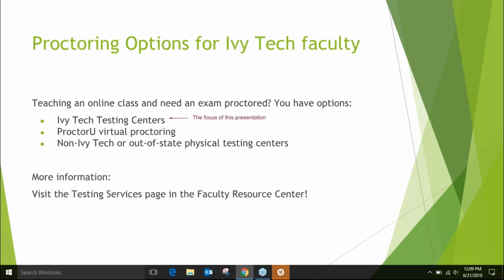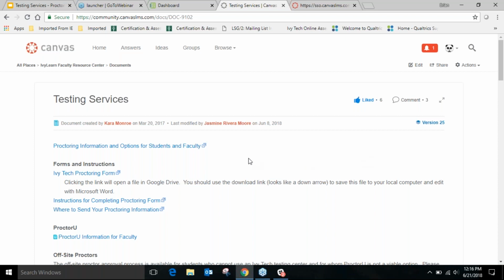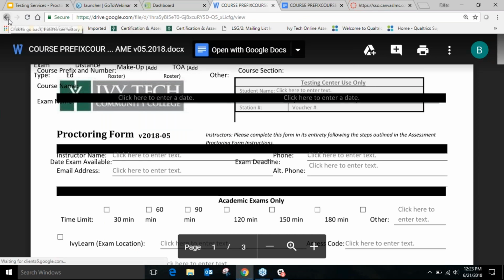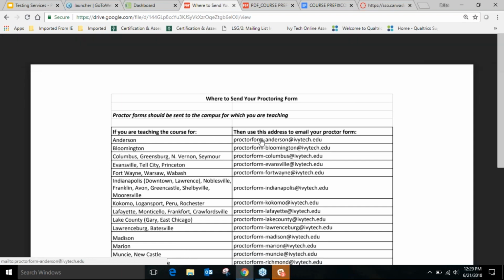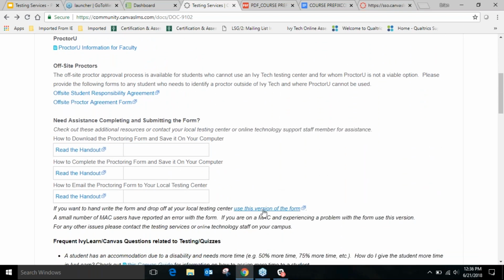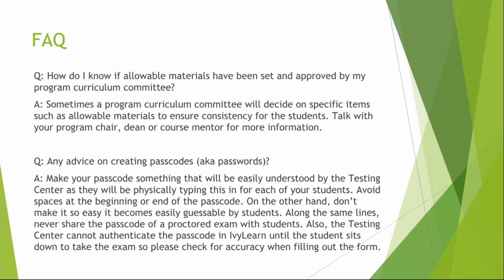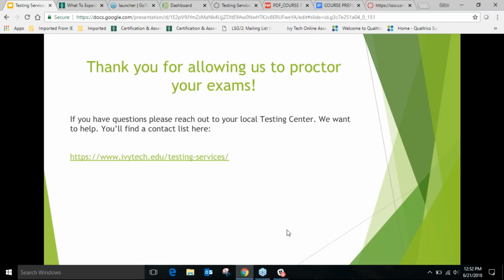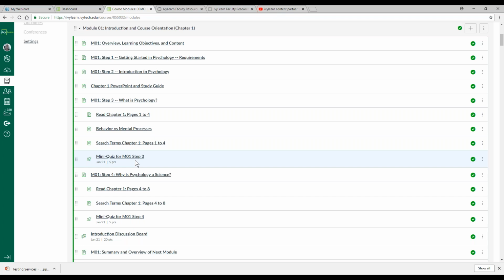IvyLearn Instructor Workflows Proctoring Services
Recorded June 21 2018, this is a one-hour presentation from the experts in the Ivy Tech Testing Centers for online faculty. Topics included where to find testing centers; how to fill out proctor forms; an FAQ, Q and A, etc.  This is a part of the IvyLearn Instructor Workflows series.